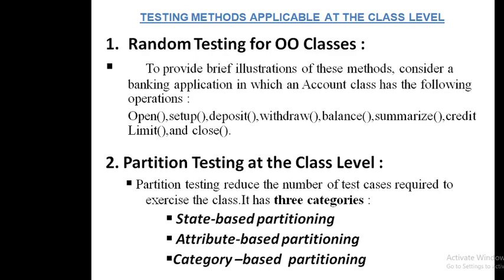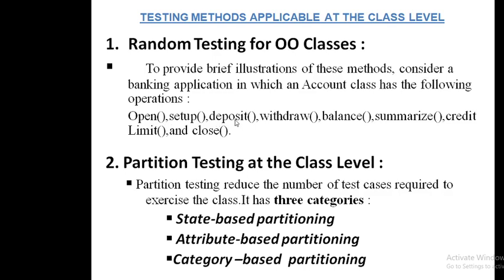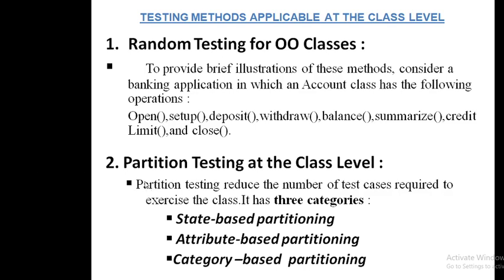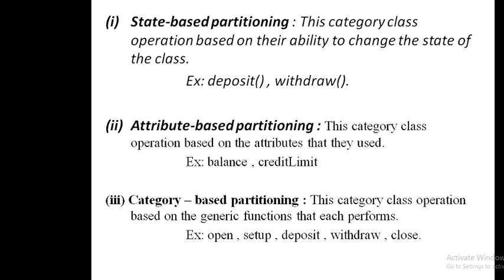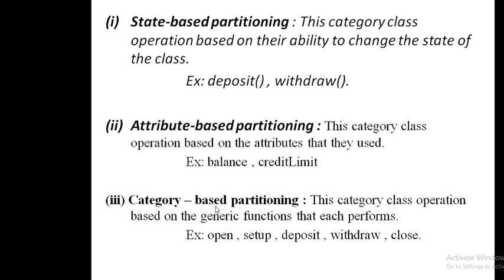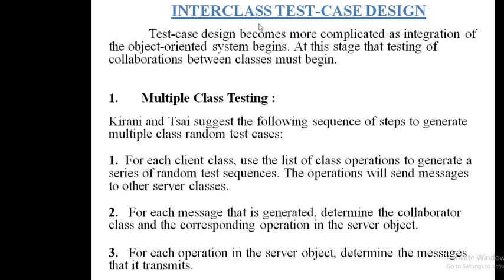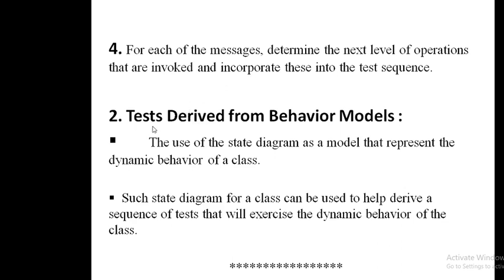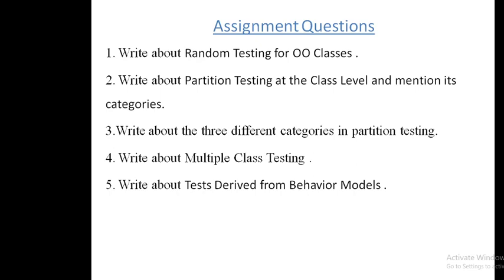Testing Methods Applicable at the class level, Inter-class Test case Design